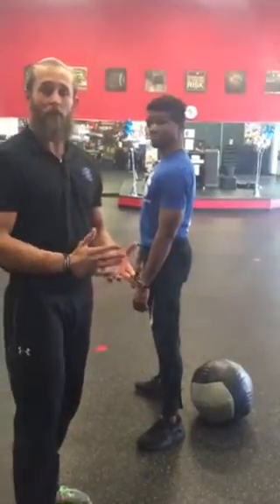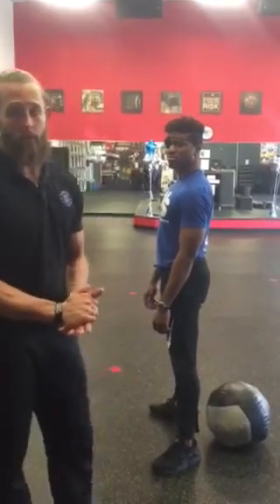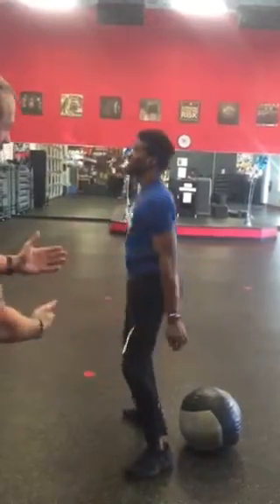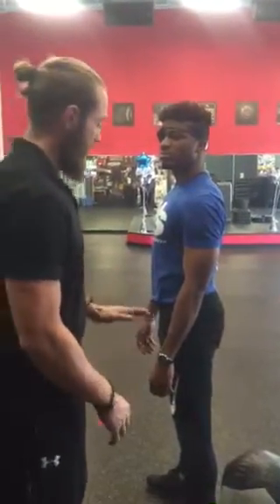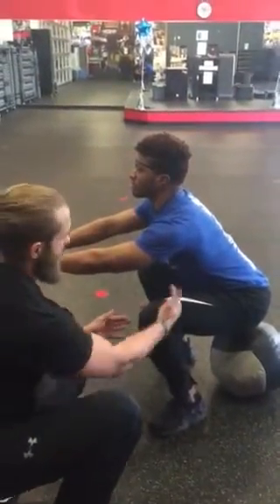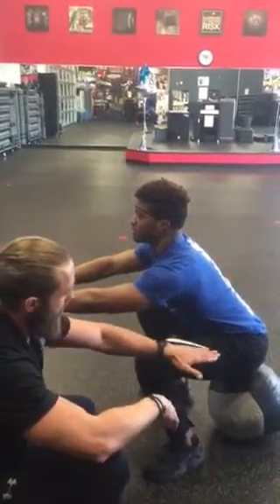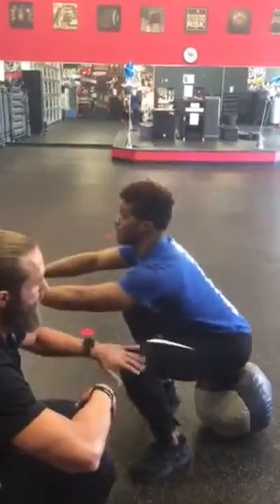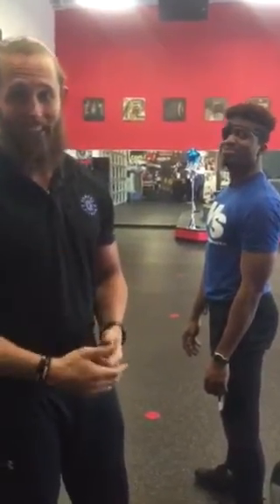Gold's Gym Richmond Tip of the Week: Squats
Check out the Gold's Gym Richmond tip of the week! This week is all about squats.